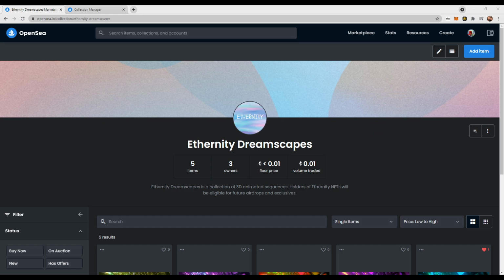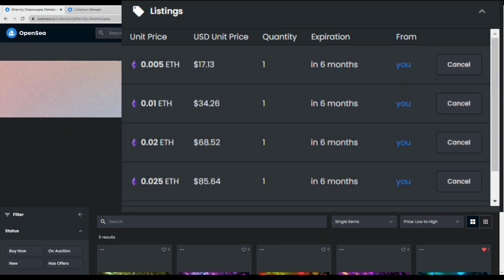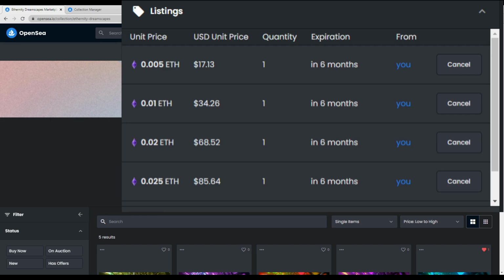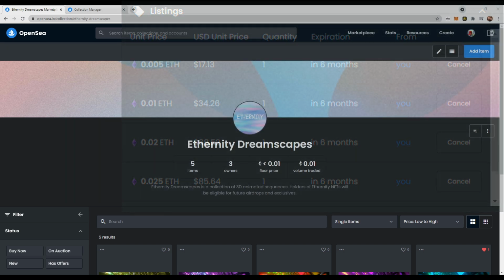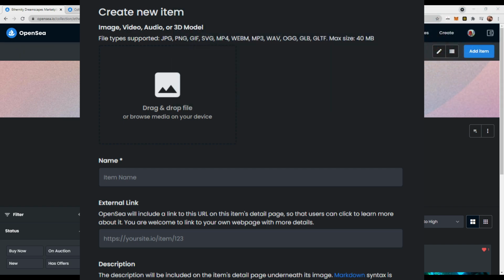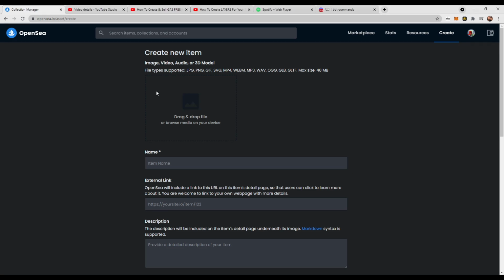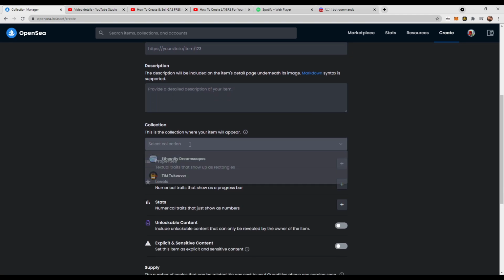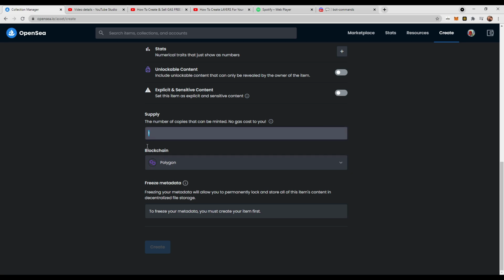How To Create & Sell GAS FREE NFTs on OpenSea | How To Mint Multiple Copies of the Same NFT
In this video we will show you how to do two things:
How do I create Gas Free NFTs on OpenSea?
How do I list multiple copies of one NFT on OpenSea?